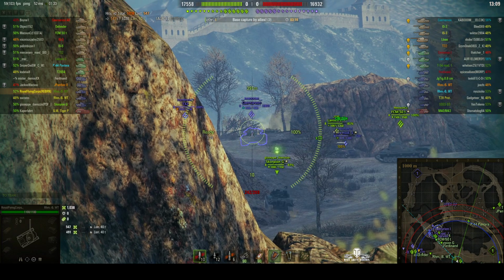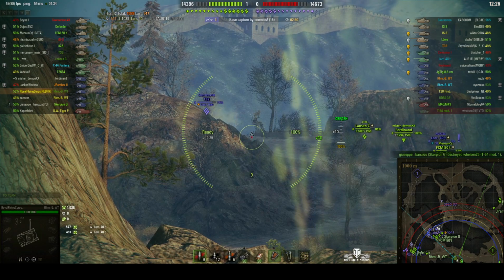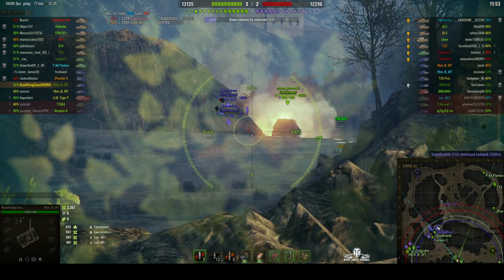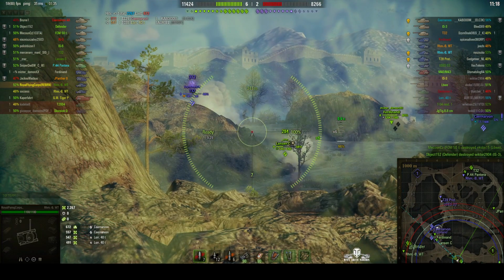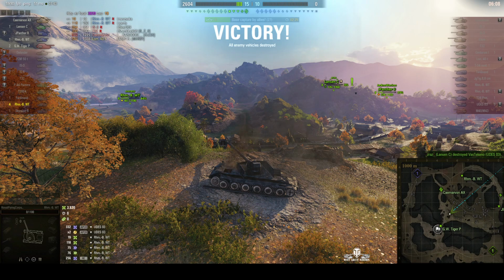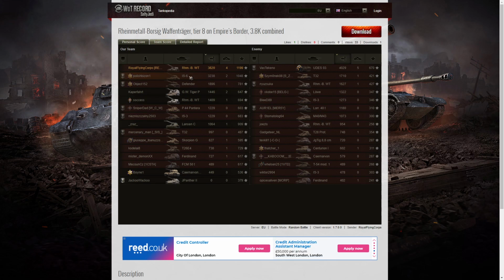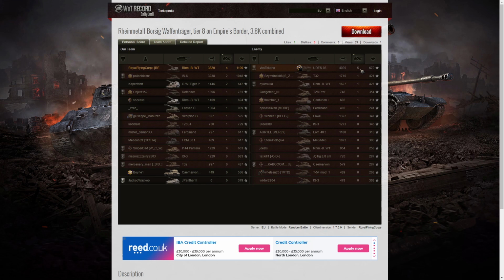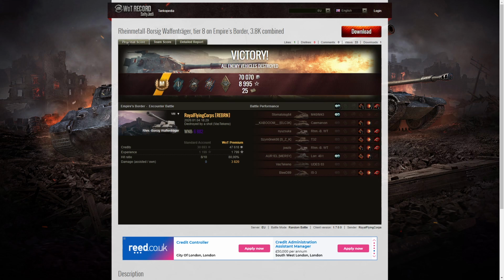Rhm.-Borsig Waffenträger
This replay is from 4 January 2020 on Empire's Border. The player, RoyalFlyingCorps [REBRN] in the Rhm.-Borsig Waffenträger was awarded an Ace Tanker.